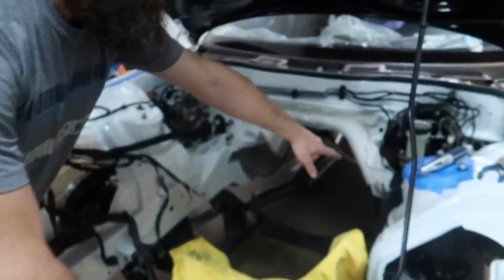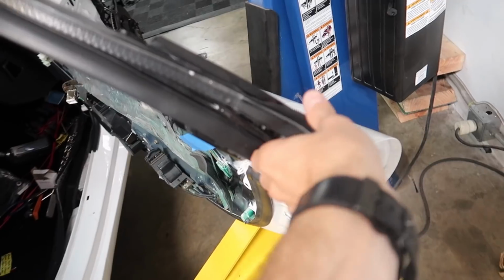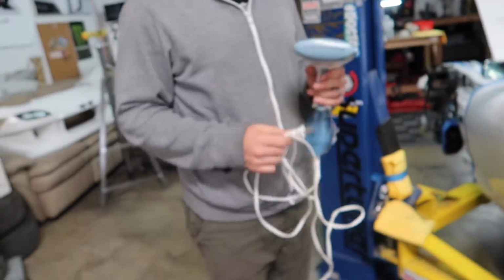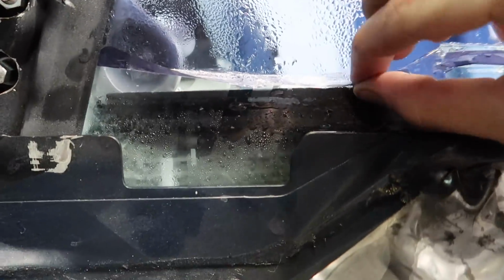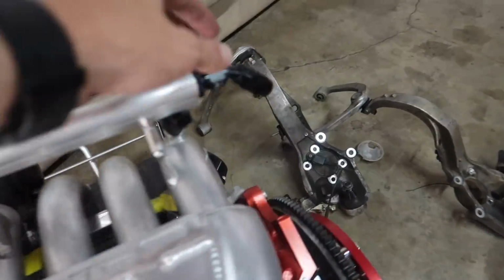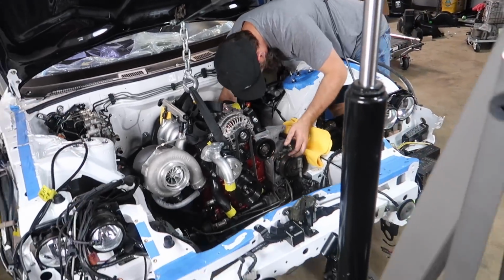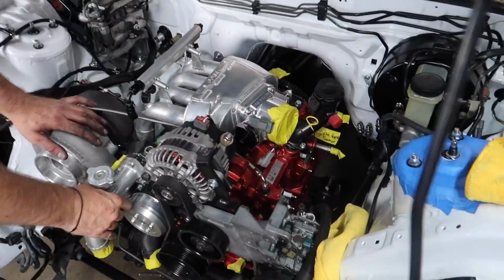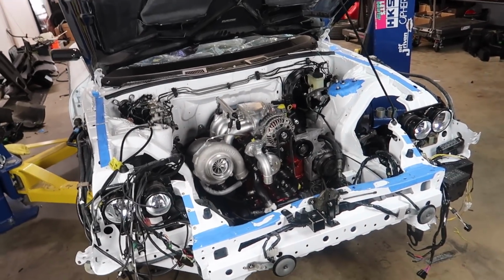600HP 13B GOES IN FD RX7!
SEND ME STUFF HERE:
14781 Pomerado Rd. #115
Poway, CA
92064